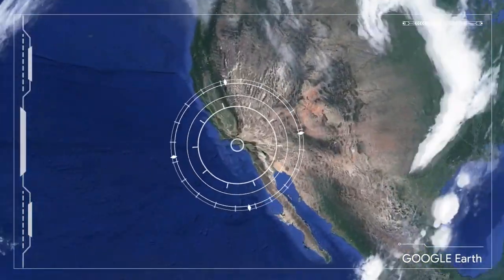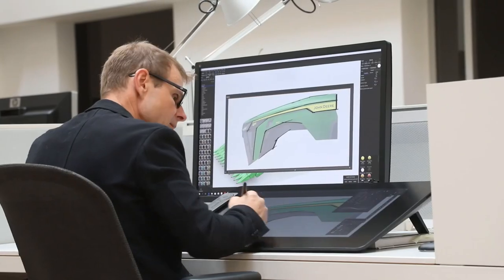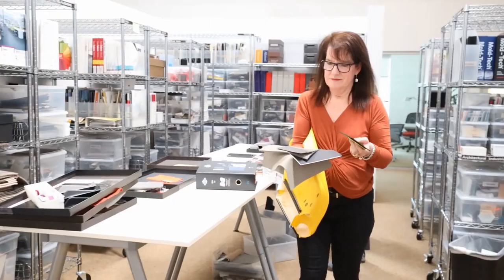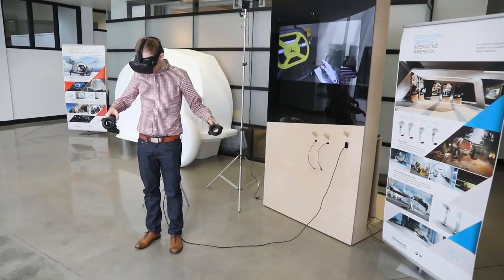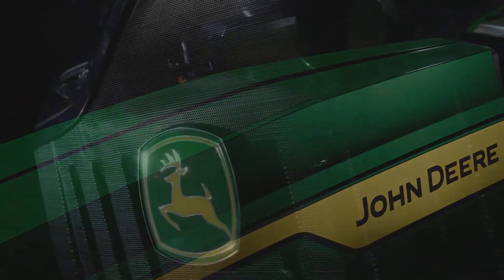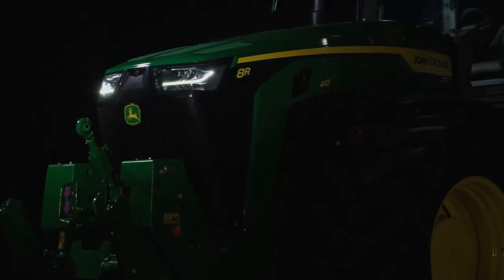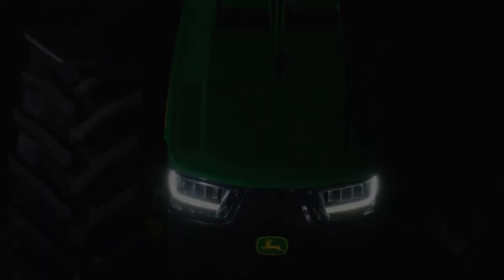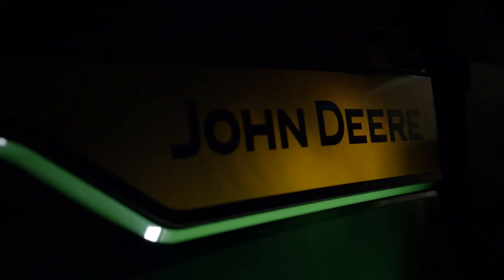John Deere The new 7R and 8R Making of Perfection DESIGN